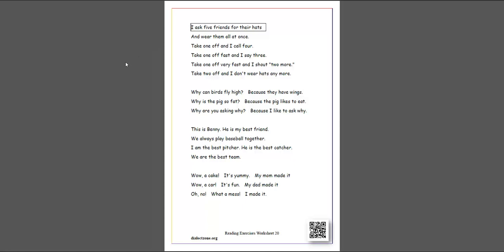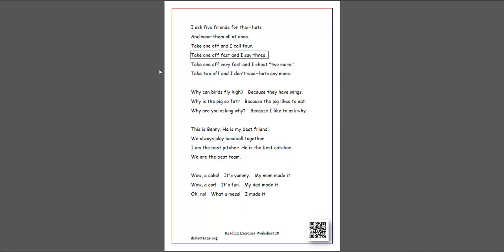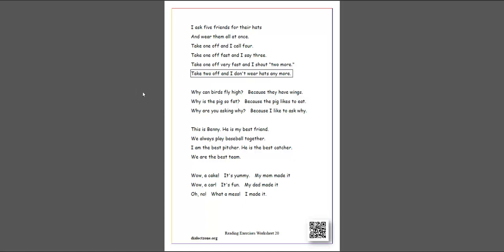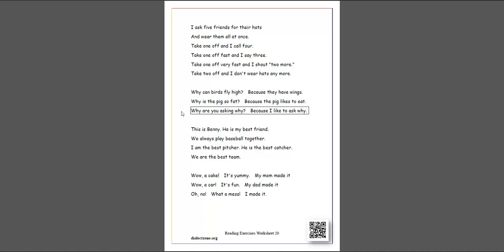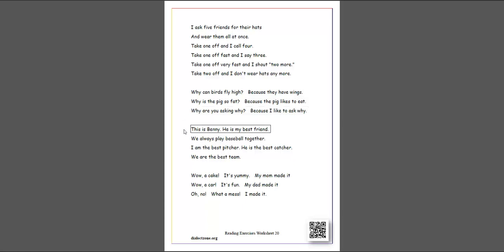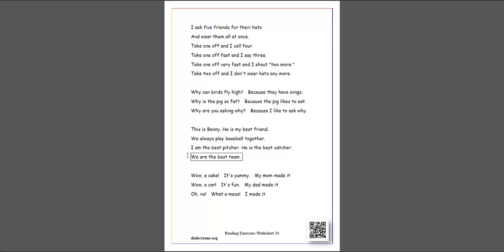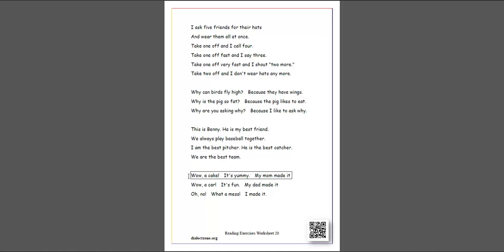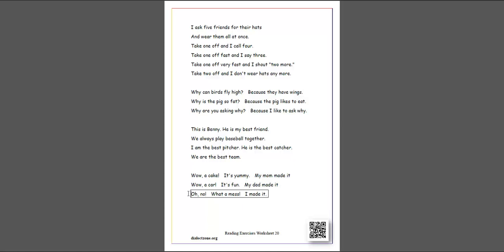Reading Exercises Worksheet 20: ESL Practice for Beginners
Enhance your English skills with Reading Exercises Worksheet 20! Perfect for ESL students and learners, this video provides engaging exercises to help improve reading comprehension, vocabulary, and sentence structure. Join us for a fun and educational session to boost your English proficiency.

If you would like to sponsor this video or future videos on our channel please visit: